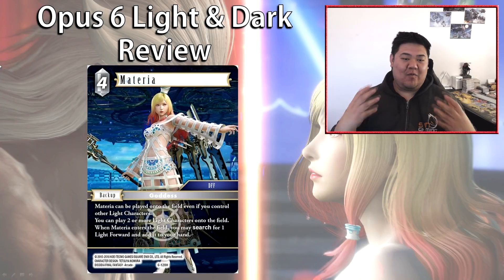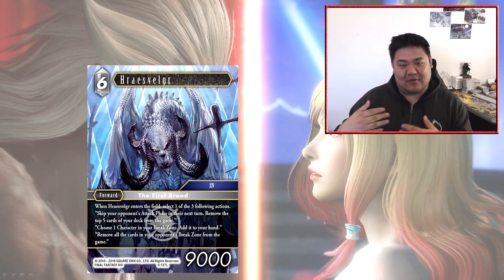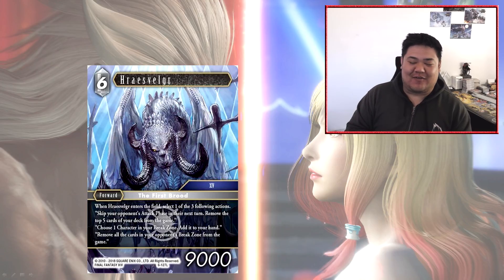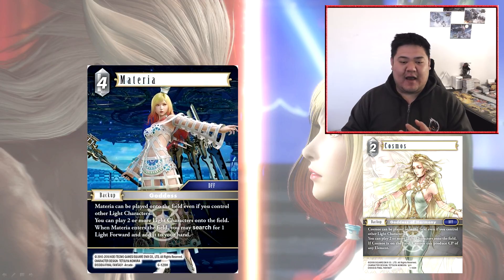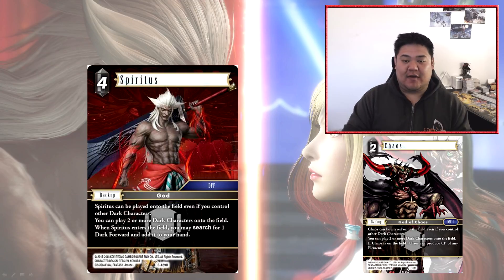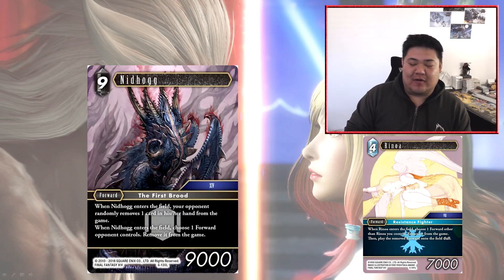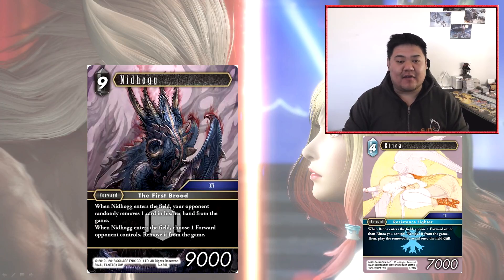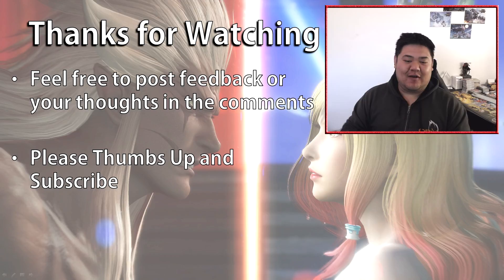Opus 6 Set Review - Light & Dark Element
Finally to end this series, a quick video on the new light and dark cards of the set. While people seem to be hyping up Nidhogg, what about Hraesvelgr?

All your feedback is greatly appreciated. Let me know of your thoughts and suggests, so I can make adjustments for future videos.